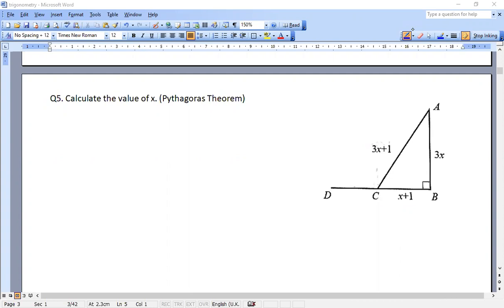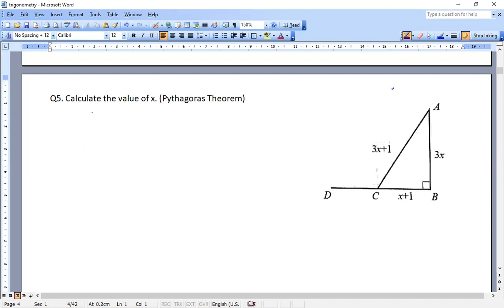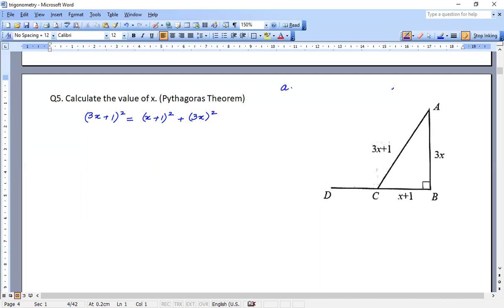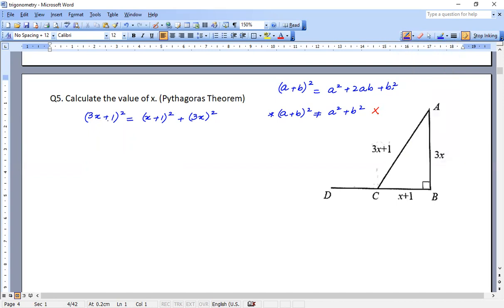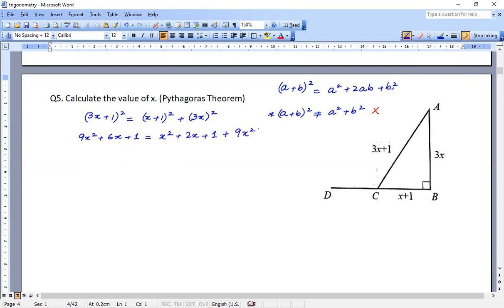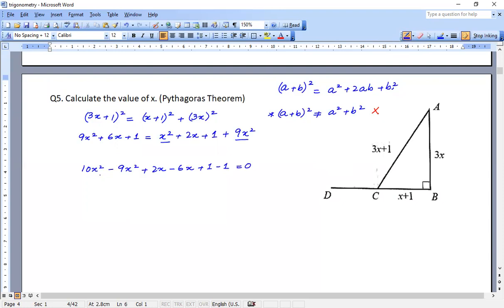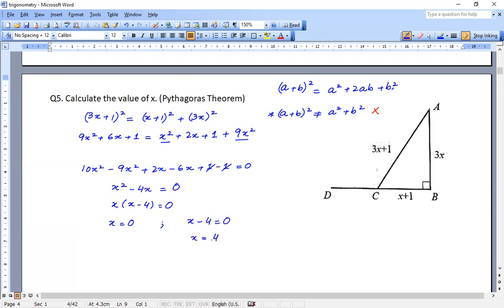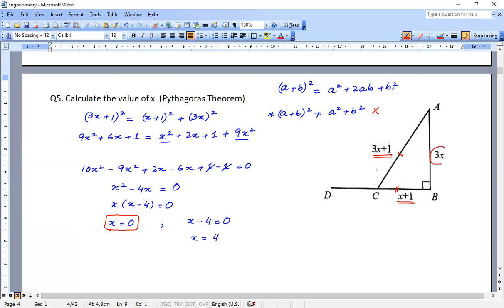HSS OLG - Trigonometry - Class 9th - Q15